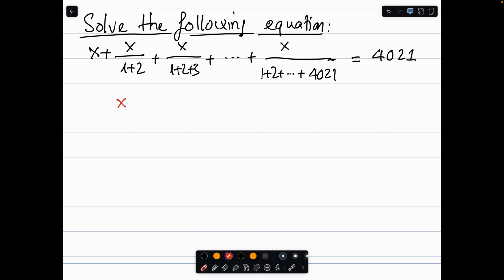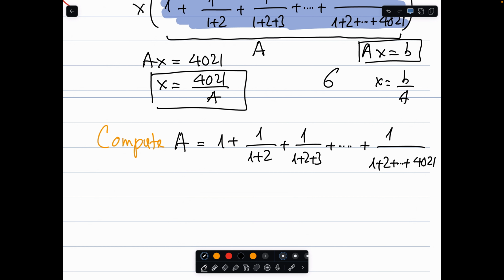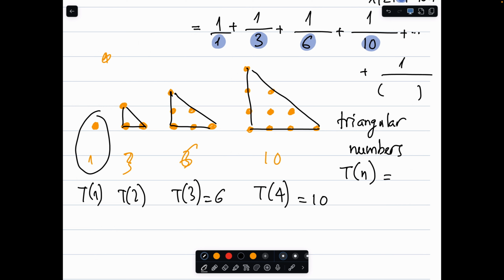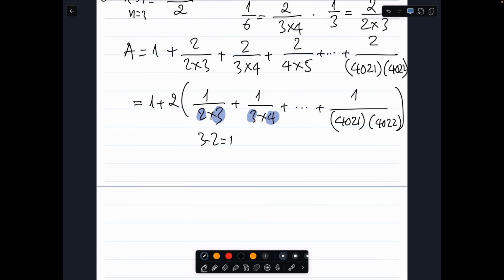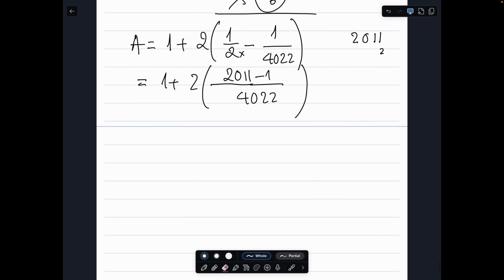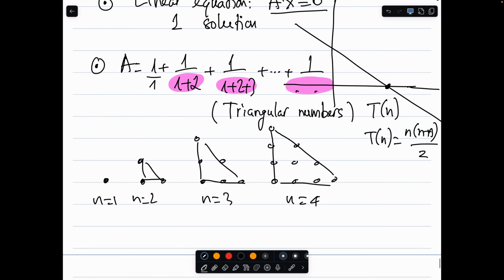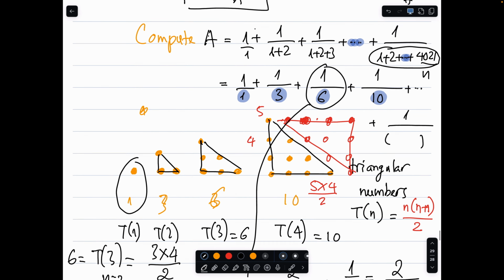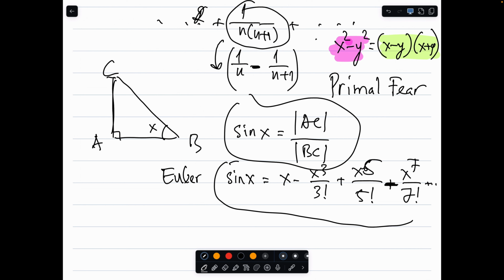Linear equation, triangular numbers, and telescoping sum